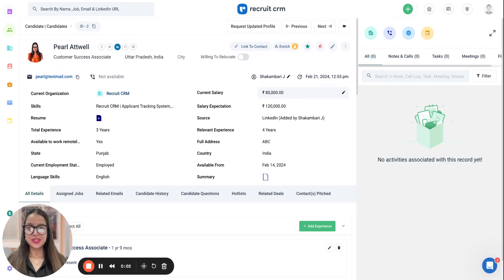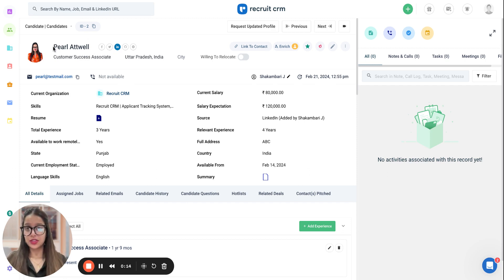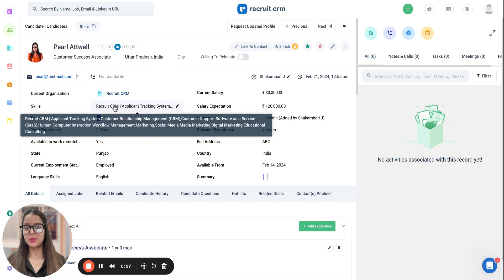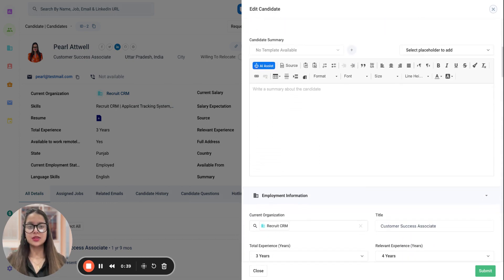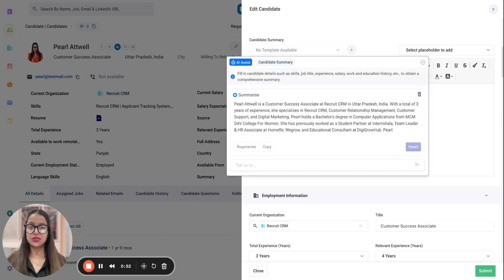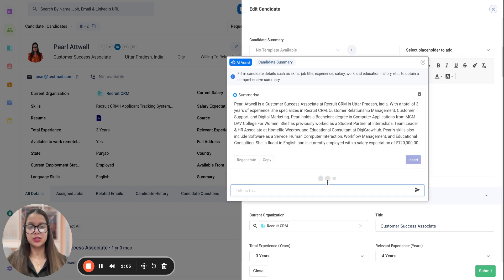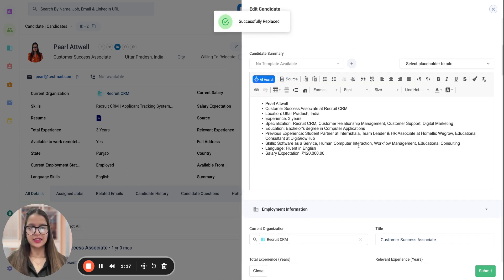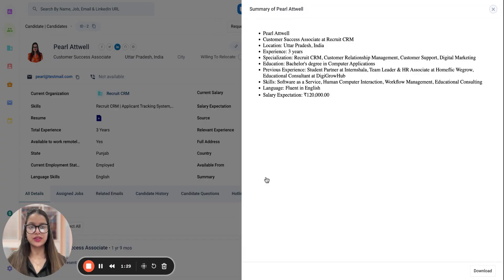Candidate AI Summary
Revolutionize your candidate summary creation process, effortlessly generating concise summaries based on name, title, skills, and more, thanks to the power of AI. Moreover, if you're worried about generating Job Descriptions, we've got you covered!